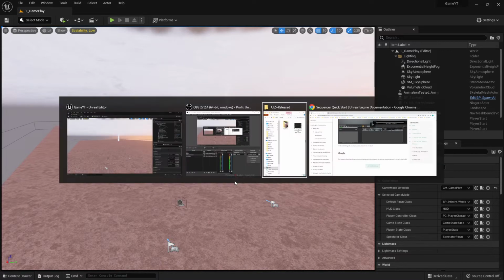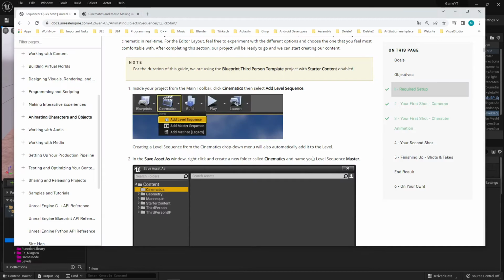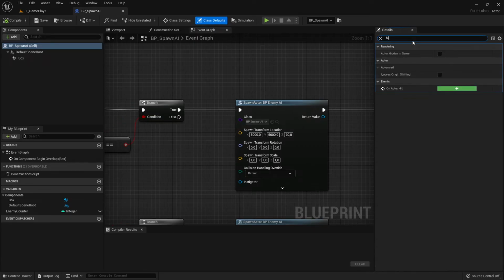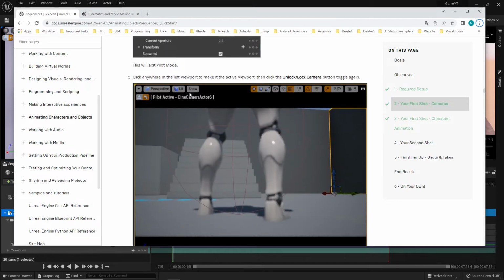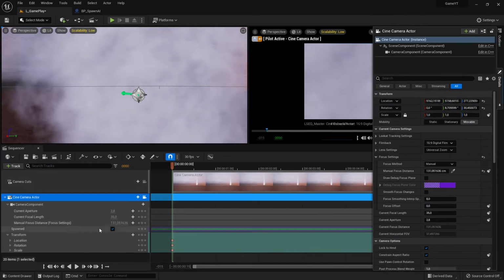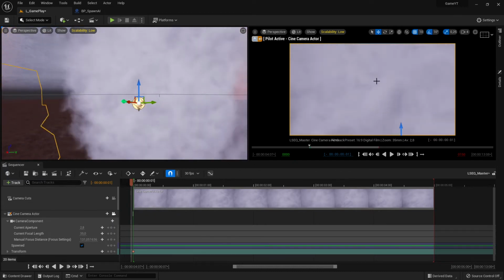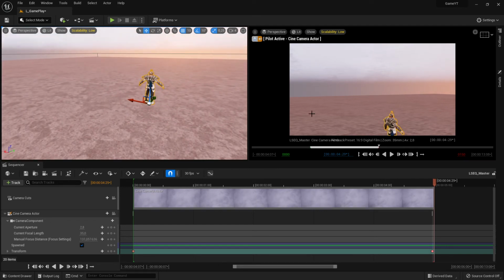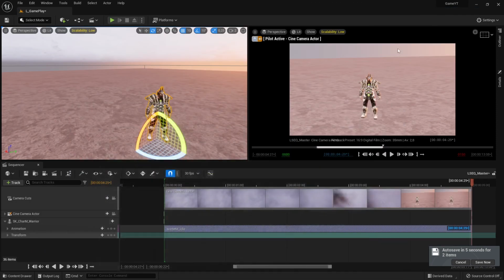Unreal Engine 5 - Beginner #77 - Level Sequencer #1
Here we learn to create trailers for our game.